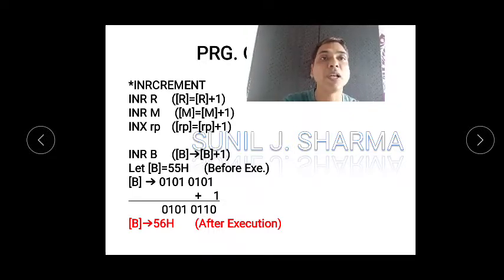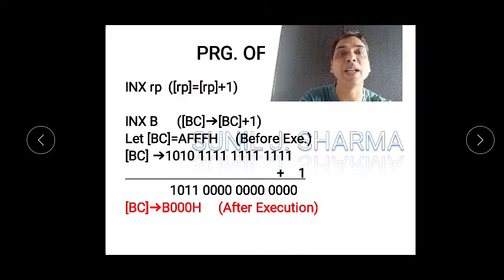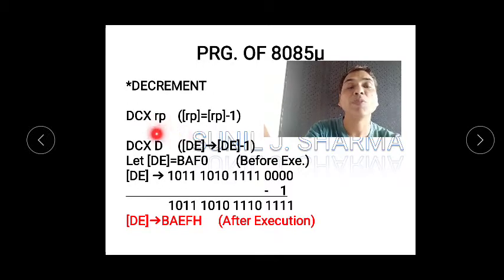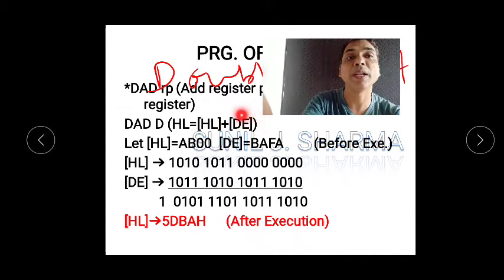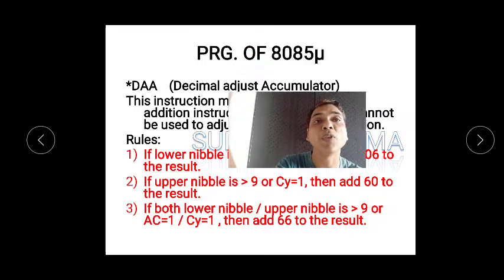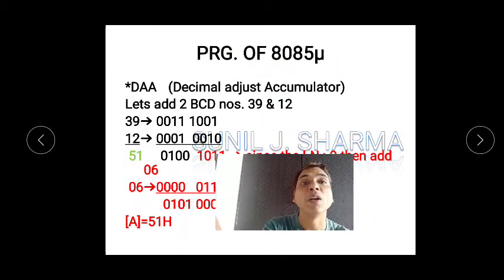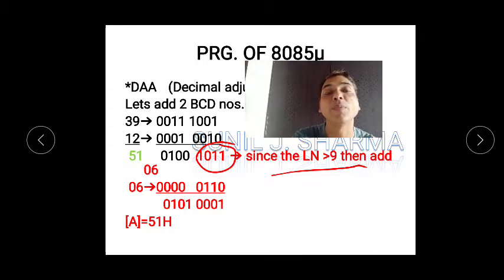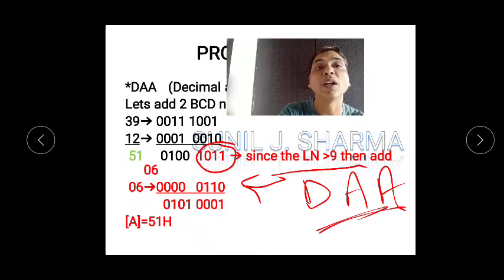CS 2, Prog. of 8085(video#7)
Increment, Decrement etc instruction